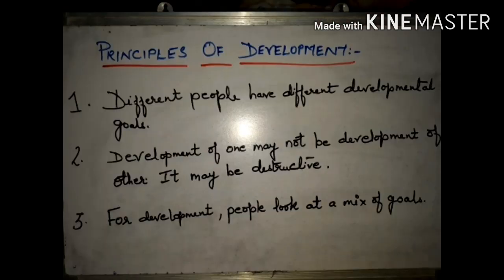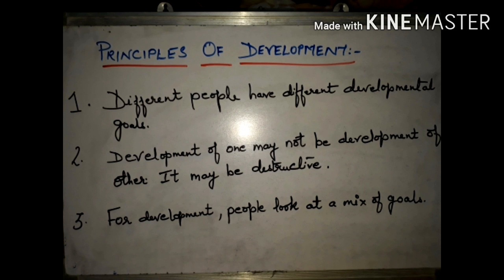Ch 1 DEVELOPMENT economics priya ma'am svps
Principles of DEVELOPMENT